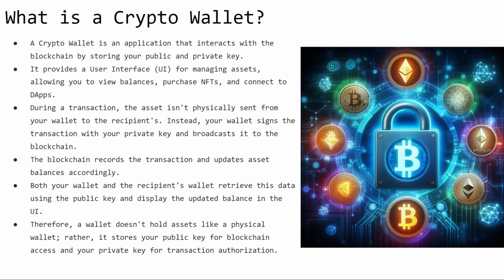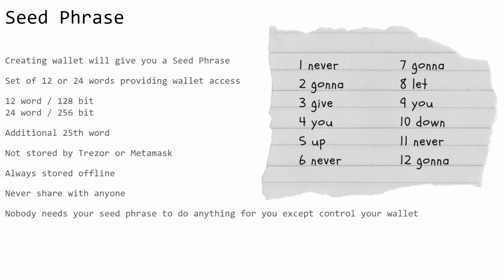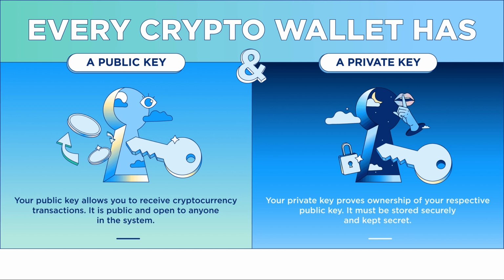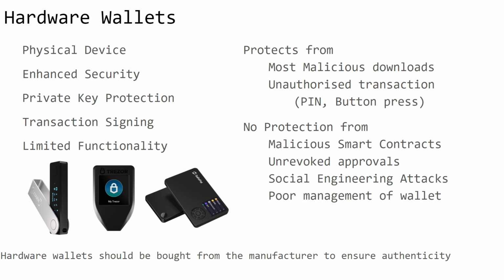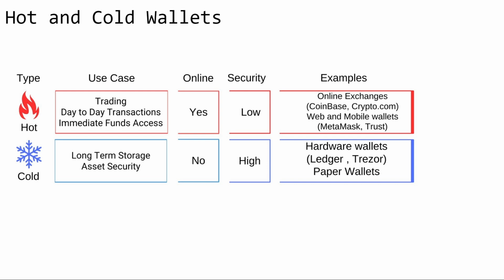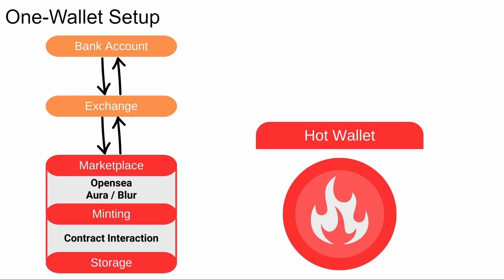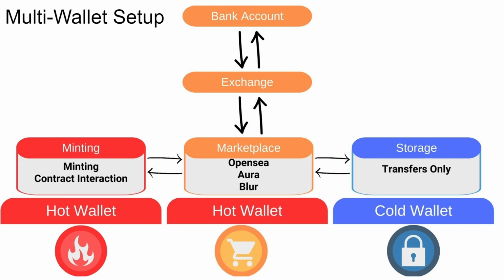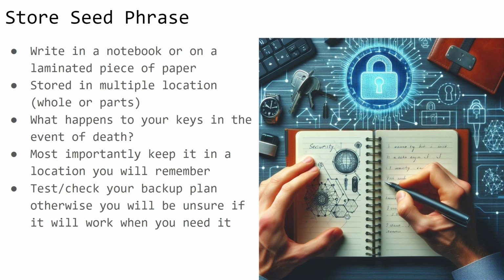The Ultimate Guide to Web3 Wallet Security | CyberMaster Academy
Are your digital assets actually safe? Join Zolo from CyberMaster Academy for a comprehensive cybersecurity awareness training session focused on securing your Web3 wallets. Whether you are new to crypto or a seasoned trader, understanding the mechanics of blockchain security is essential to protecting your funds.

In this video: We break down exactly what a crypto wallet is—explaining that it doesn't actually hold your assets like a physical wallet, but rather stores your public and private keys. We dive deep into the critical security differences between software (hot) wallets and hardware (cold) wallets. You will also learn why the "One-Wallet Setup" is dangerous and how to implement a "Multi-Wallet Setup" to separate your minting, trading, and long-term storage assets.

Key Takeaways:

The Seed Phrase: Understand why your 12 or 24-word phrase is the most crucial part of your security and why it must always be stored offline.

Keys Explained: Learn the difference between your Public Key (like a bank account number) and your Private Key (like a bank password).

Hardware Wallets: Why devices like Ledger or Trezor offer superior protection by keeping private keys isolated from the internet.

Disaster Recovery: How to create a robust backup plan for your seed phrase, including the use of steel plates and fireproof safes.

⏱️ Timestamps: 0:00 - Intro: Web3 Wallet Security 0:19 - What is a Crypto Wallet? 1:19 - Understanding Seed Phrases (BIP39) 3:17 - Public Keys vs. Private Keys 4:11 - Software vs. Hardware Wallets 5:31 - The Security of Hardware Wallets 6:29 - Hot vs. Cold Wallets: When to use which? 8:46 - The Risks of a One-Wallet Setup 9:18 - The Recommended Multi-Wallet Setup 11:08 - How to Properly Store Your Seed Phrase 13:39 - About Zolo & CyberMaster Academy

About the Speaker: Zolo is a Web Developer since 1995 and has worked in IT for over 25 years. He holds a Degree in Computing and a Master's Degree in Cybersecurity.

Remember: Don't Trust, Verify.